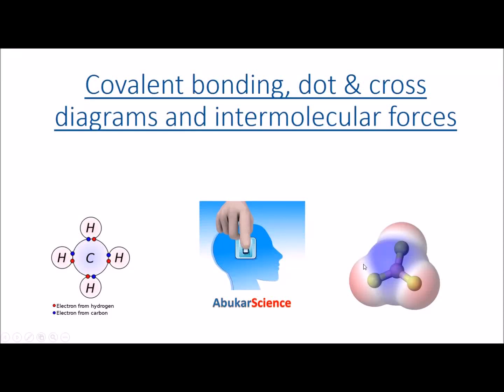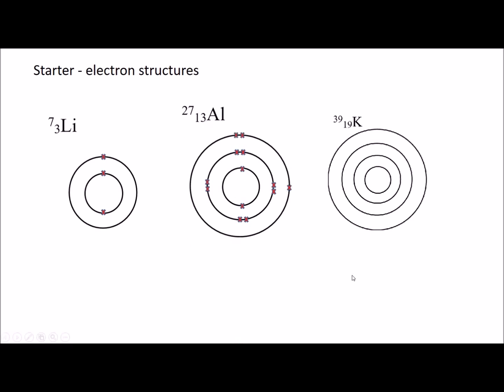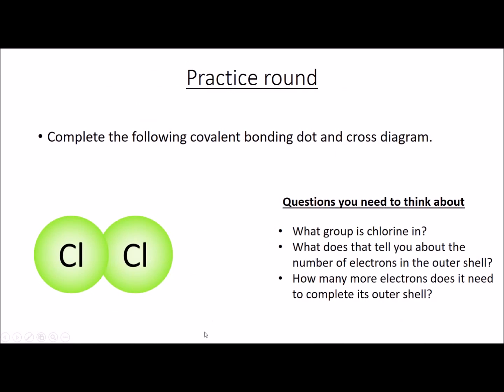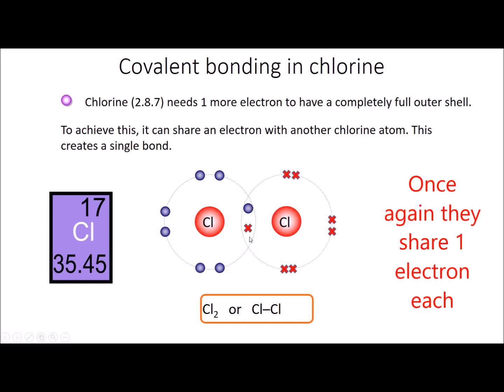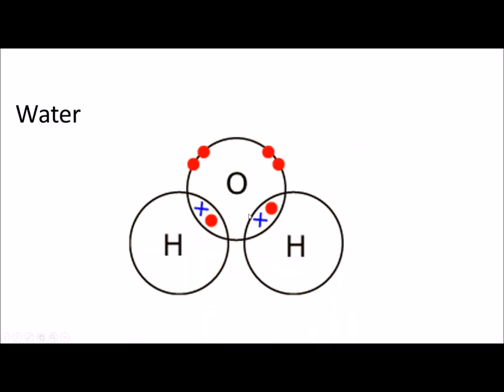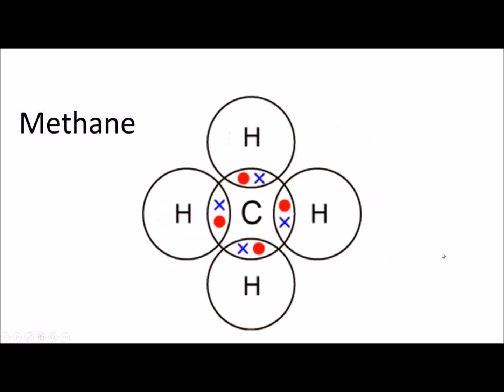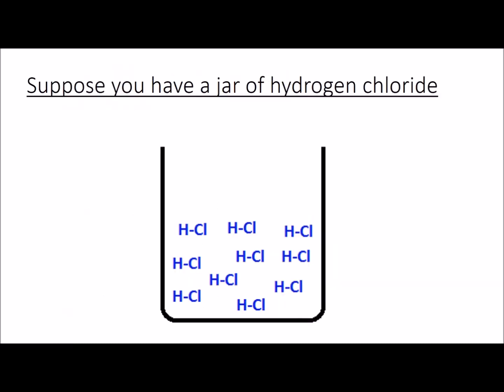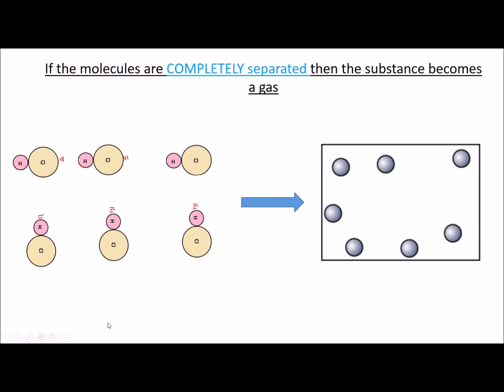GCSE Science, Chemistry - Covalent bonding, dot & cross diagrams and intermolecular forces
A video to explain how to construct dot & cross diagram for covalent molecules and the concept of intermolecular forces and how it affects melting and boiling points.